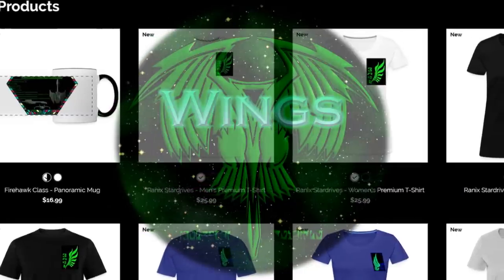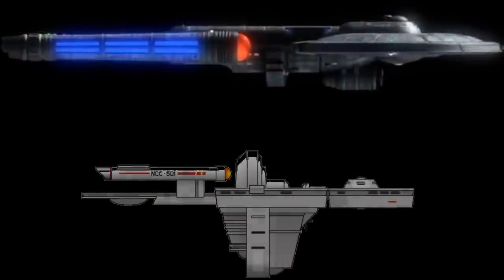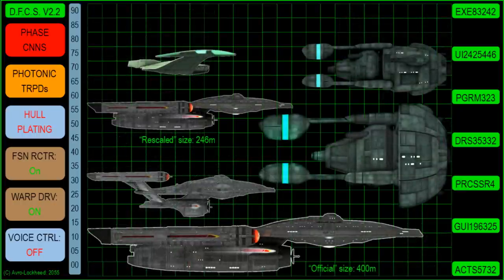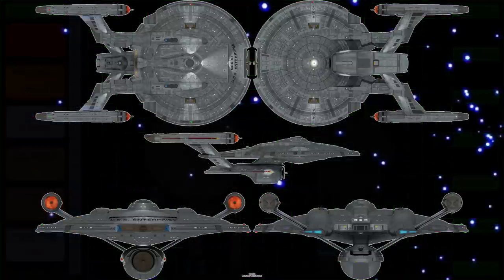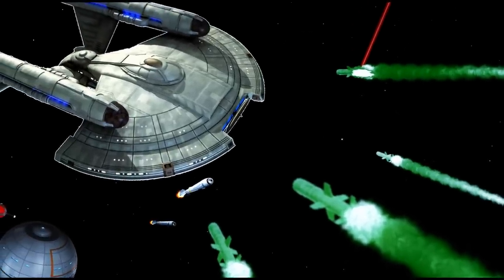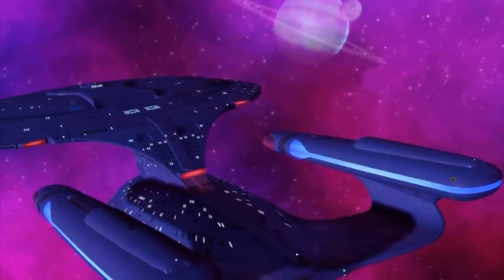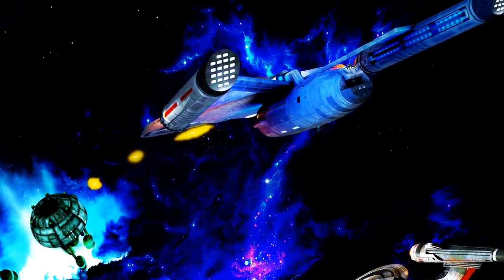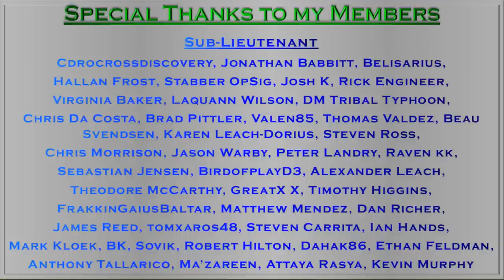The NXs Successor? The Yorktown Class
Today i Delve into the fan favorite Yorktown class from the game Star Trek Legacy and Ages of the Federation. It Holds the title of Starfleets First true Battleship, Turning the tables on the hitherto stronger Romulan Vessels, and helping starfleet end the war. But Some contend that it is also the direct descendant and the successor to the venrable NX Class.
In Todays video i delve into that claim...